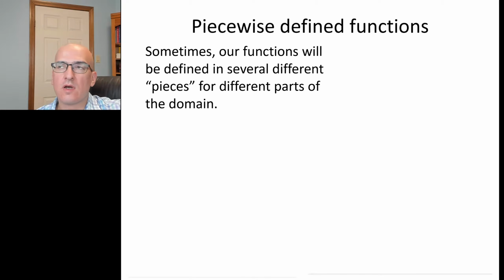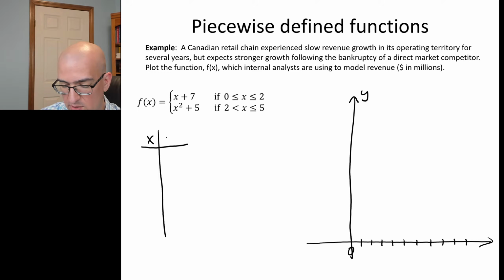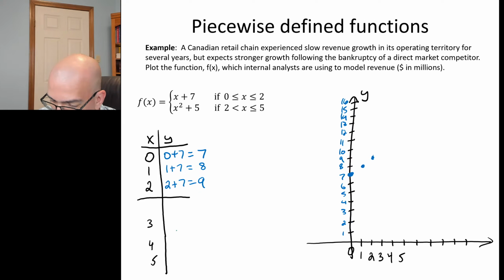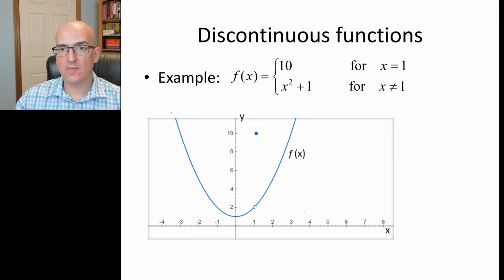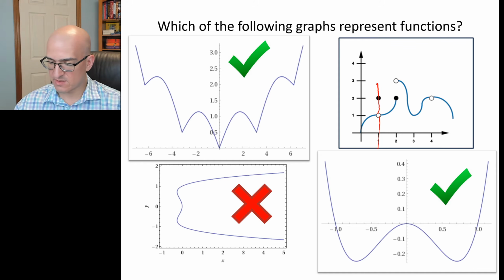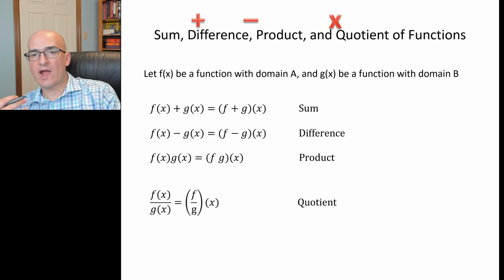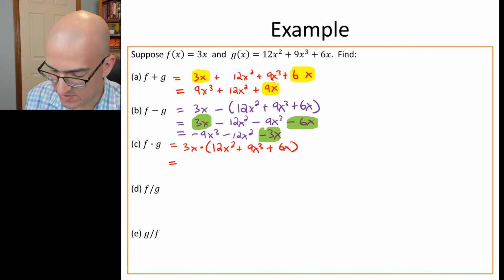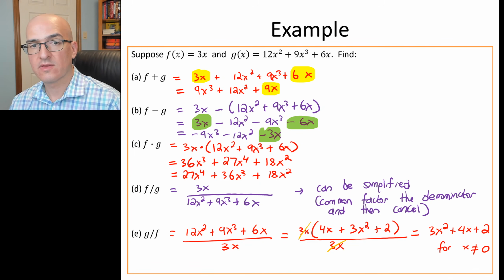Math 0110A Week 2 Video 2